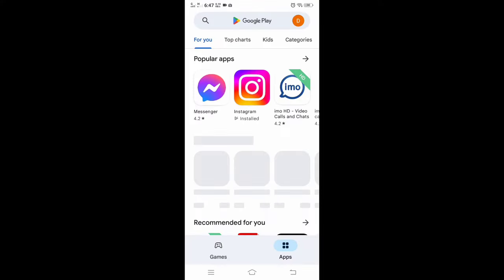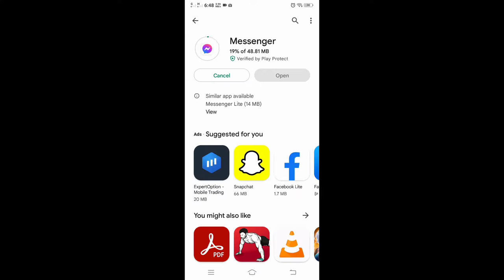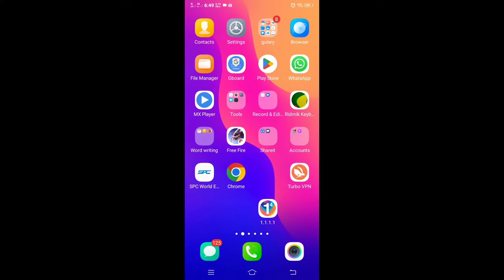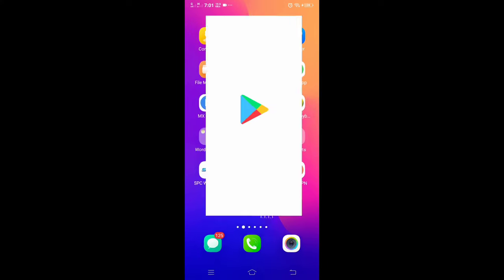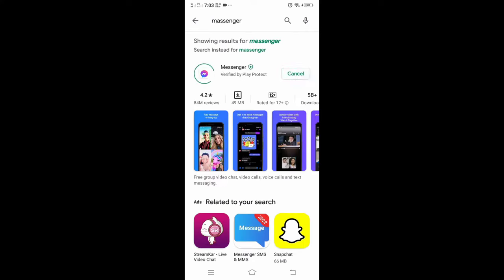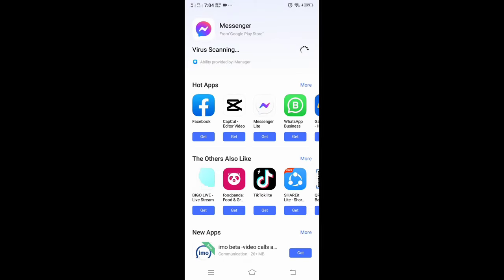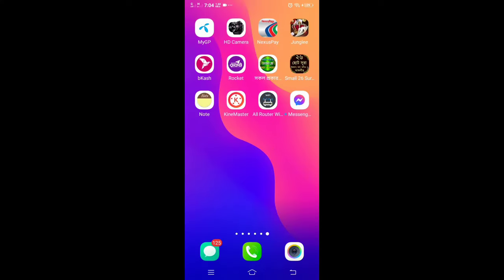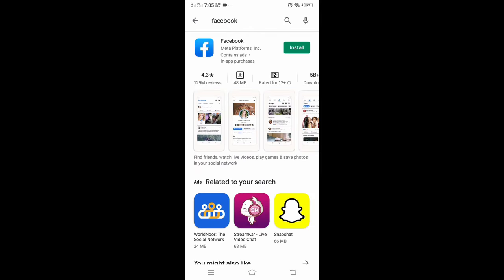Solve can't install Facebook messenger from play store